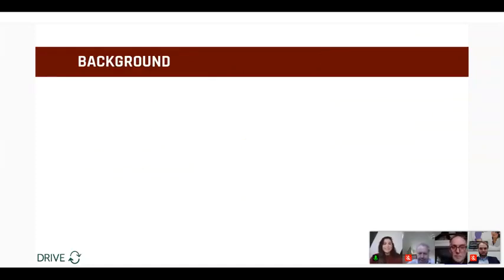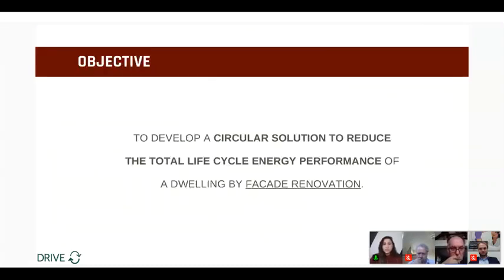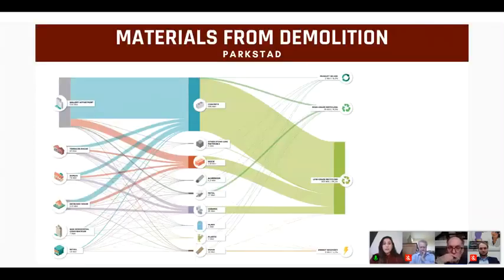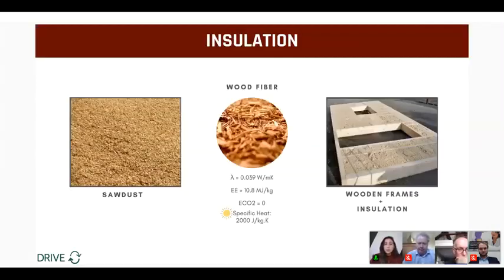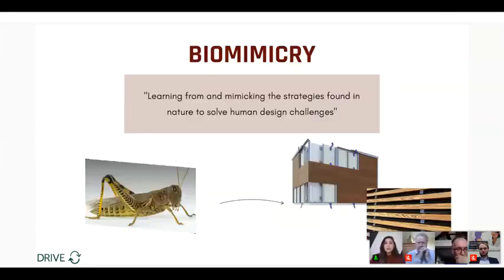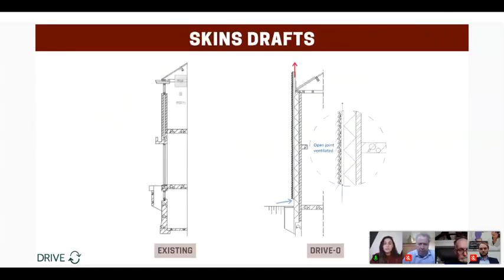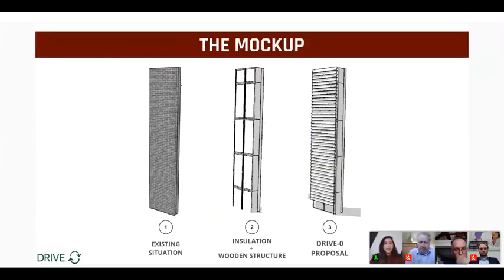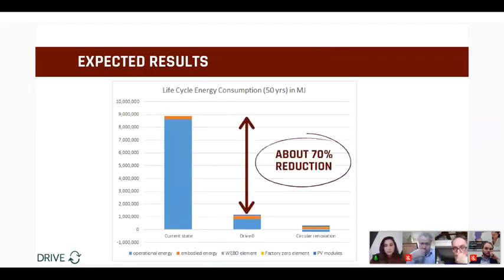Drive 0 at Crossing Boundaries 2021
On March 24th, our partner Ana Luíza Binow Bitar (ZUYD) had the opportunity to present the Drive 0 project at the Crossing Boundaries conference.

Throughout this conference, many different professors, masters, and PhD students from all around the world shared their projects and perspectives focused on sustainability in the built environment. If you did not have the opportunity to follow the conference, you can see the recorded presentations through this

ZUYD team: Ana Luíza Binow Bitar, Michiel Ritzen, Ivar Bergamans.